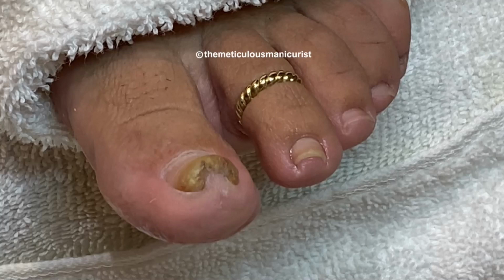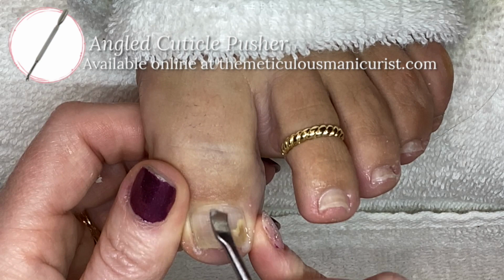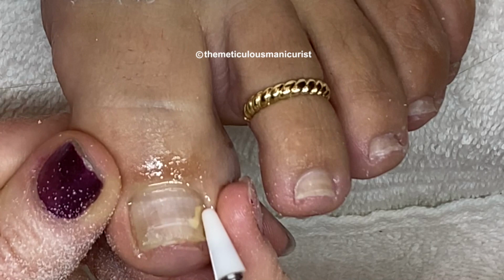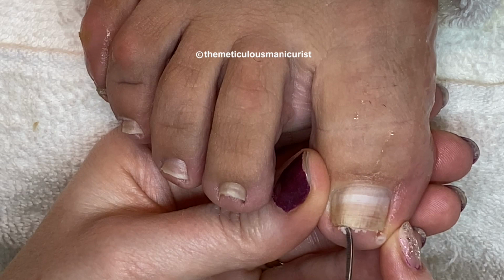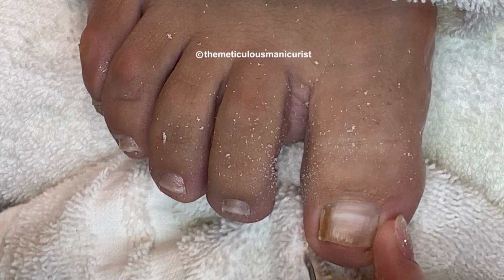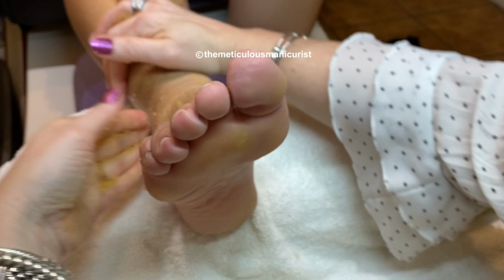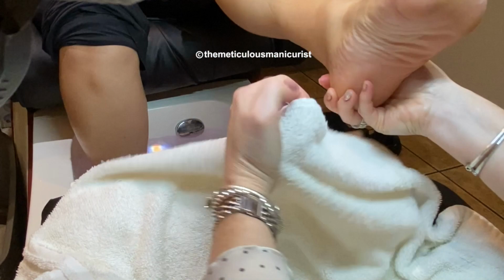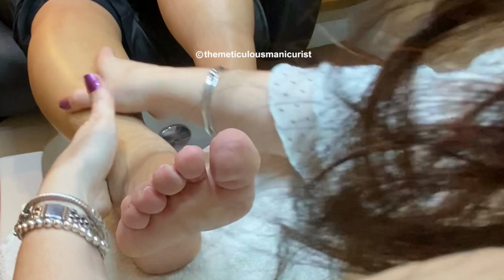Follow Up of Excessive Deep Compacted Toenails How To Pedicure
This video is about Follow Up of Excessive Deep Compacted Toenails How To Pedicure. In today's video you're going to learn how to remove super excessive deep compacted material from under the toenails. This video is a how to follow up of the client's previous visit. You're going to be shocked at the transformation just from the first pedicure visit.

👣~Contest Time~👣
We have a GOAL and need your help. Click the share button and add pedicurecraze to your social media post. The winner will receive a $200 gift certificate to my store when we hit 500k subscribers!

I share my 25+ years knowledge and spread awareness about the importance of foot and nail care.

If you’re new to my channel, welcome, don’t forget to subscribe and click the bell to turn on your notifications in case your comment is chosen as the winner in my random comment game.

I would also love to hear any topics you would like me to tackle in an upcoming video.

Don’t forget to leave me a comment for your chance to win one of my tools I am using in the video, one subscriber comment will be chosen at random to win one of my tools and one comment will be chosen by me,  for my comment hall of fame on my Instagram. Follow themeticulousmanicurist on Instagram to find out if you are in my comment hall of fame!

If you like this video you know what to do, click that like button and make sure to leave me a comment for your chance to win one of my meticulous manicurist stainless steel tools I am using in the video! One comment will be chosen at random to win and one comment will also be chosen for my comment hall of fame on my Instagram or even used in one of my upcoming videos.